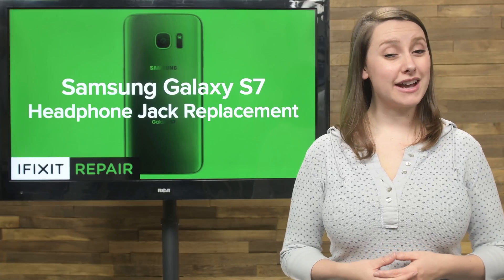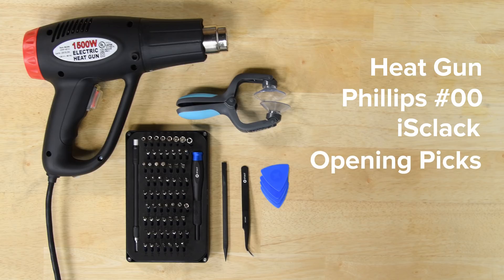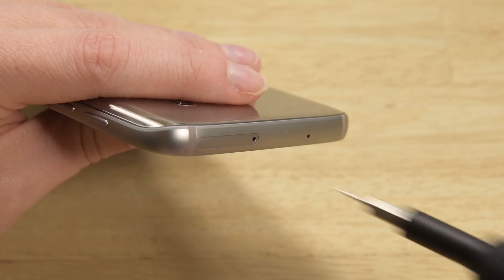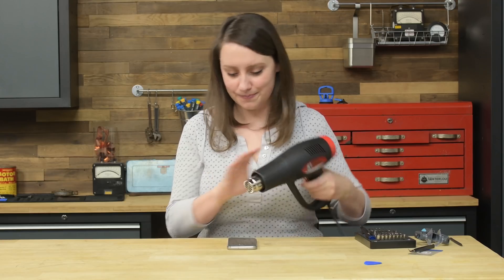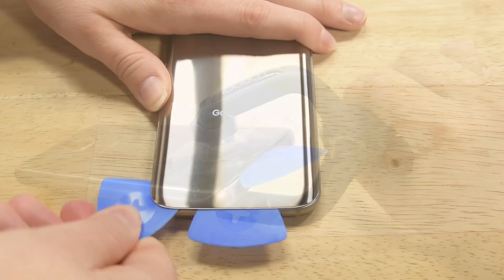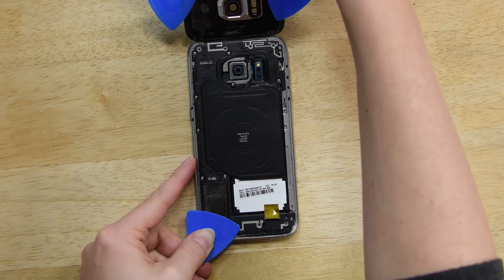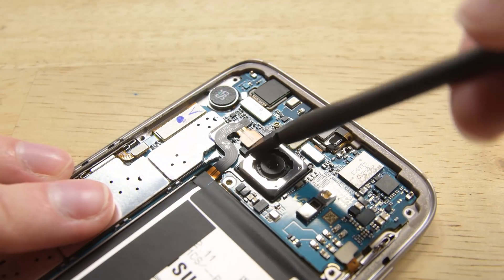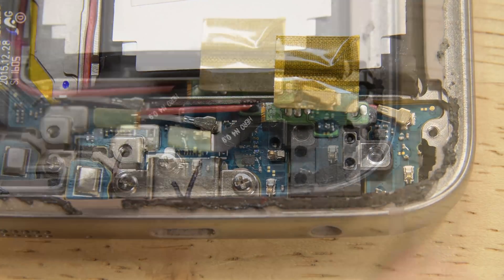Galaxy S7 Headphone Jack Replacement—How To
A broken headphone jack can be a real drag! Instead of being that person on the bus who blasts music through their speakers, replace your headphone jack. Today we'll show you how to replace the headphone jack on your Galaxy S7.

WARNING: Opening your Galaxy S7 may reduce the water resistance capabilities of the device.